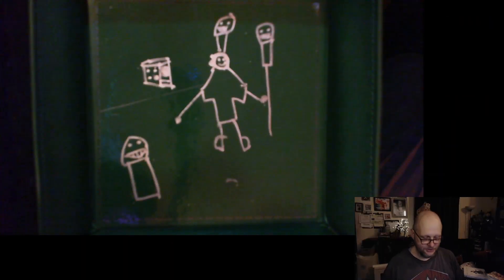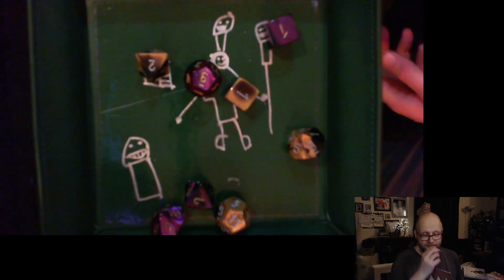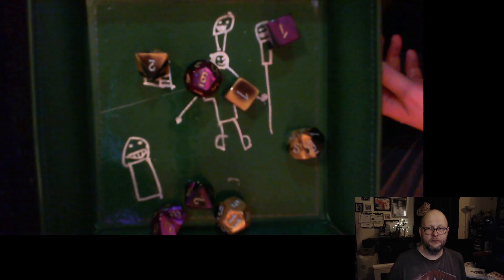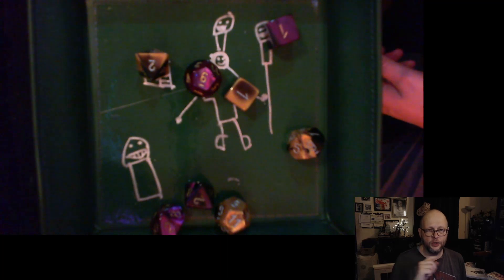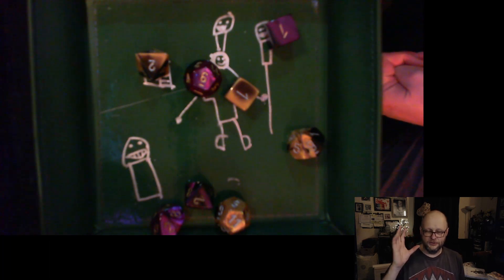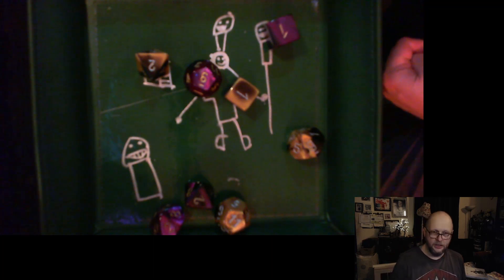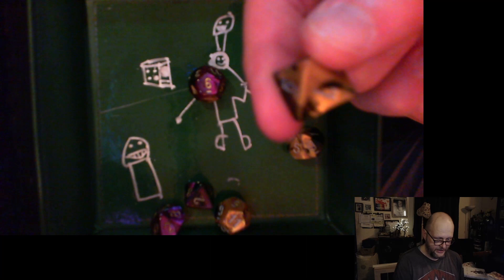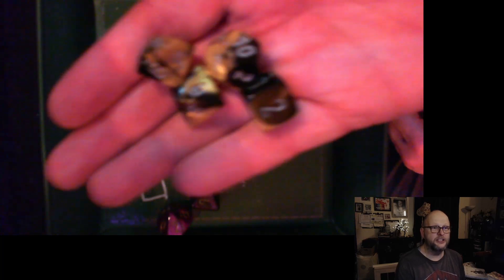Dice And Bolts 51 Fabula Ultima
Taking a brief look at the core mechanic behind Fabula Ultima - the TTJRPG